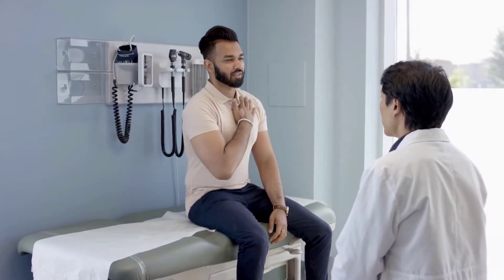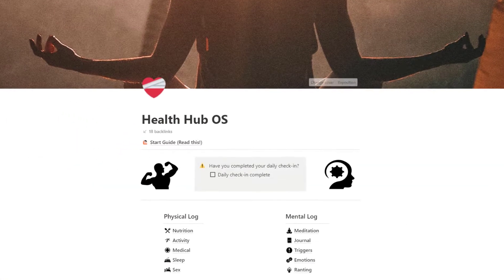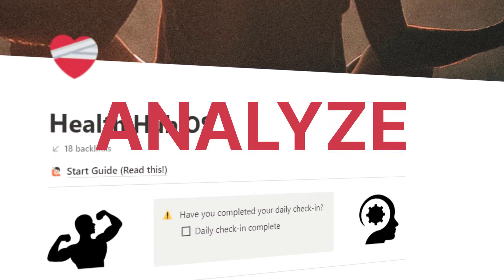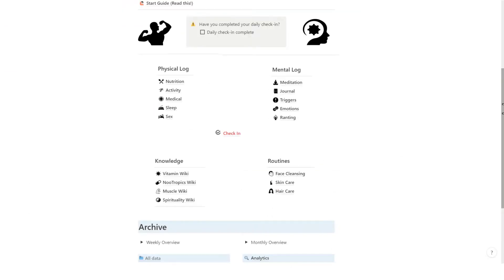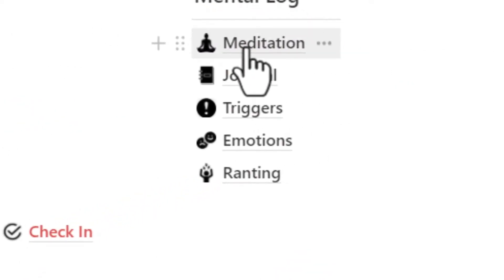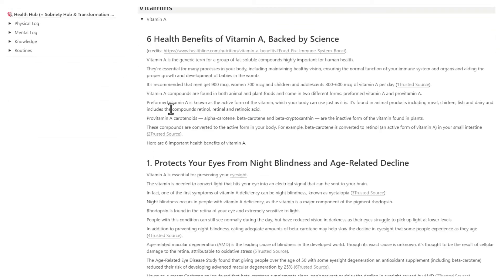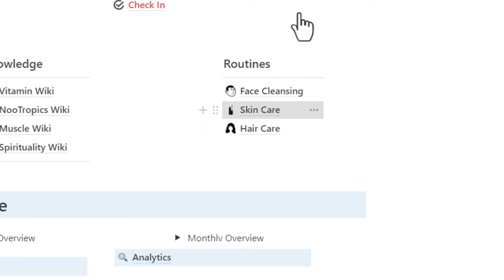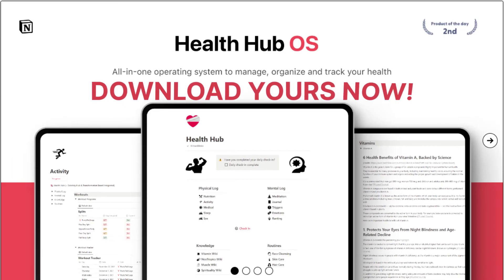Health Tracking With Notion 101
This video will show how to use Notion to track your health. This video is a mini masterclass on how Notion can help you track your water intake, vitamin intake, your calories, workouts, mental health, mood and everything in between.